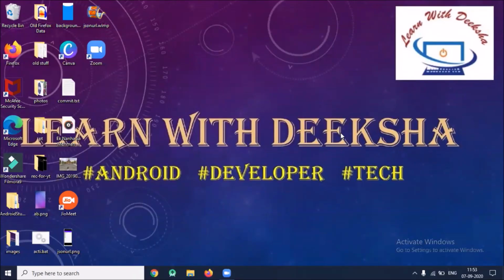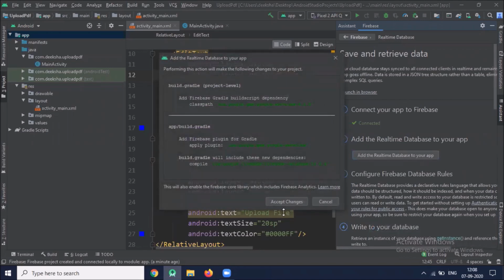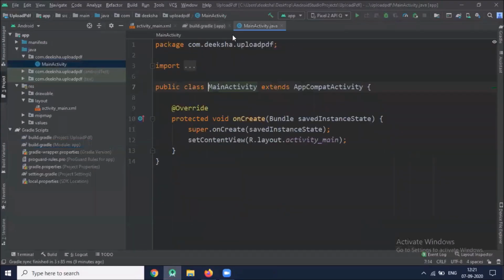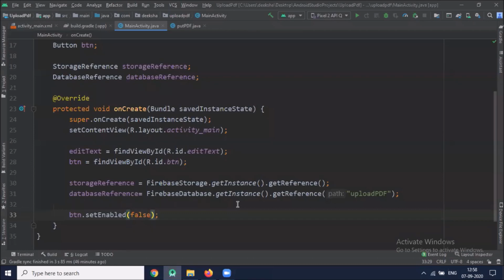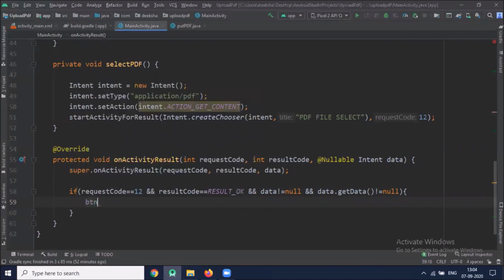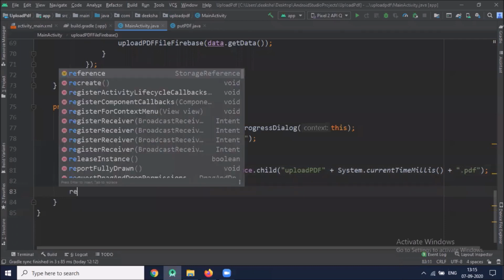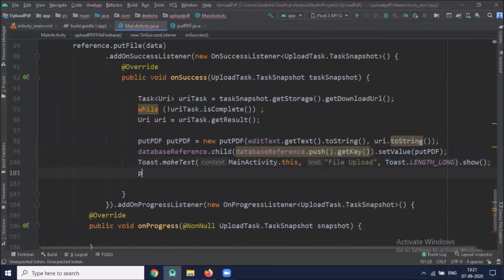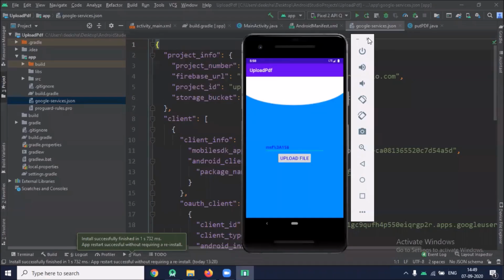Upload PDF File in Firebase - Android | Java | Android Studio Tutorial - Quick + Easy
In this tutorial , you will learn how to upload pdf  file in Firebase in Android. In my next video, i will show how to fetch pdf file from firebase and display in android.